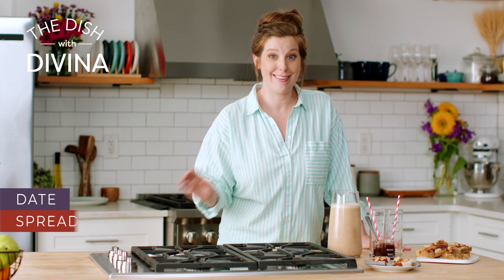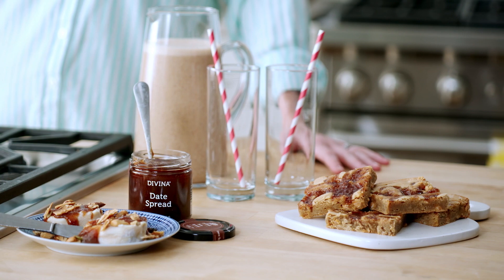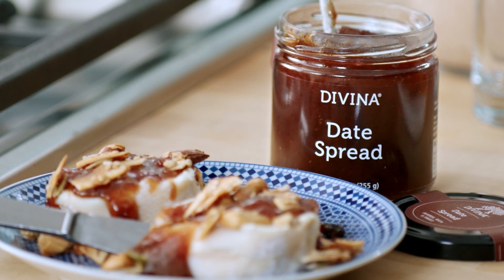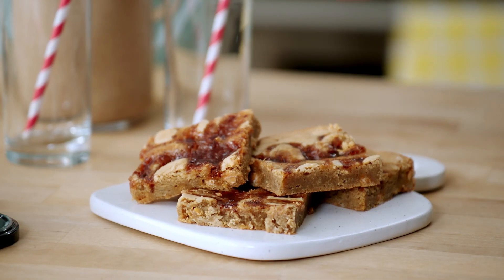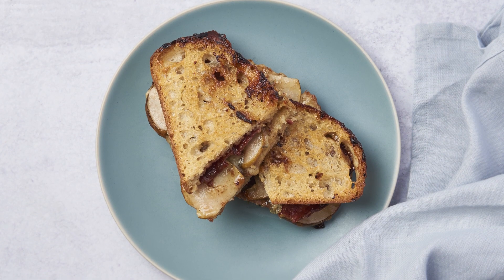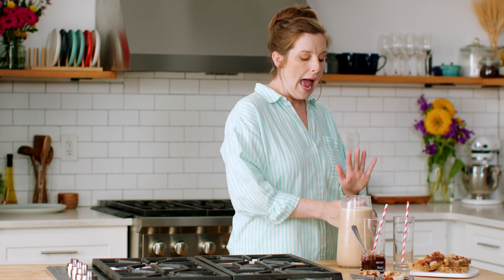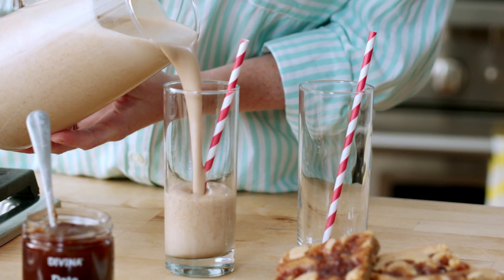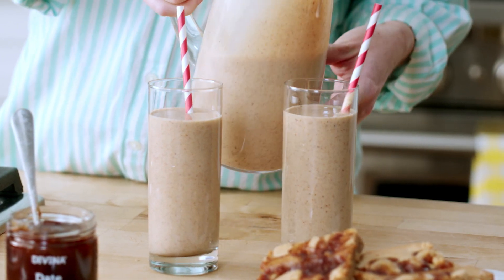The Dish with Divina | Date Spread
About Divina Date Spread

This is one date that's surely going to turn into a love story! Our Date Spread is handcrafted from sundried dates (and not much else!) and boasts a deeply fruit-forward flavor profile. We love it on cheese boards, spread over toast with almond butter or blended into a smoothie.

Having made many 'top trends of the year' lists, dates are growing in popularity for their wonderful flavor and health benefits. This is a truly versatile spread that pairs well with sweet and savory dishes.

Case pack:
12/9 oz Glass Jar